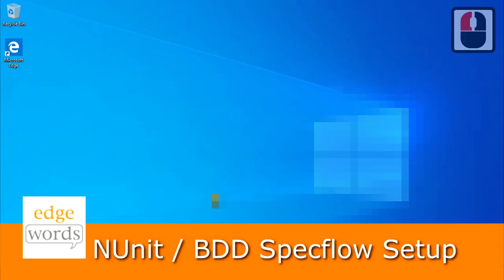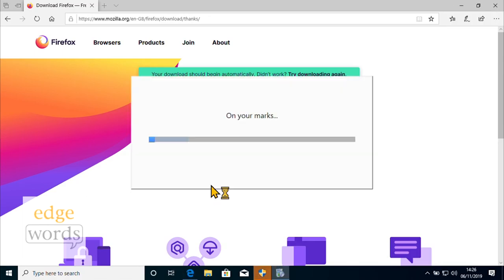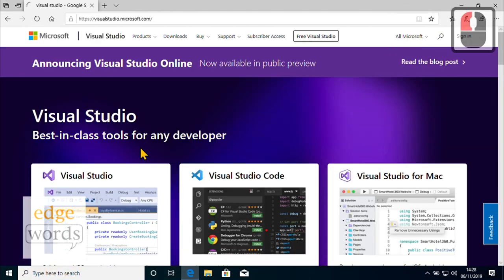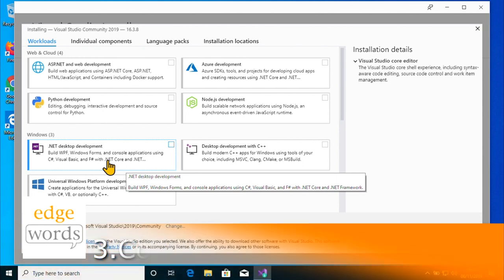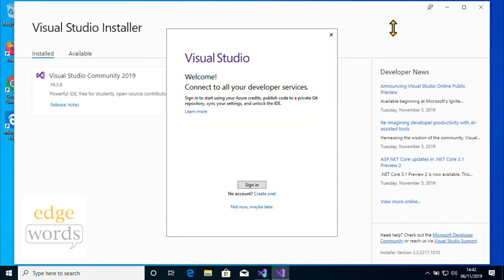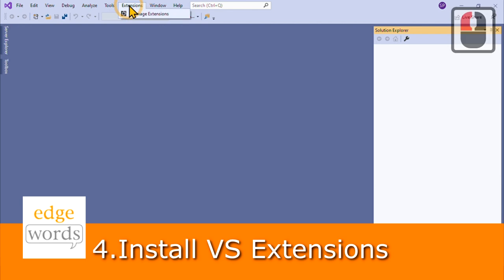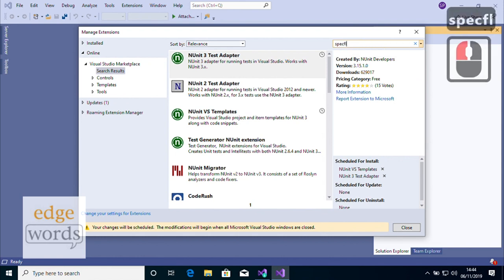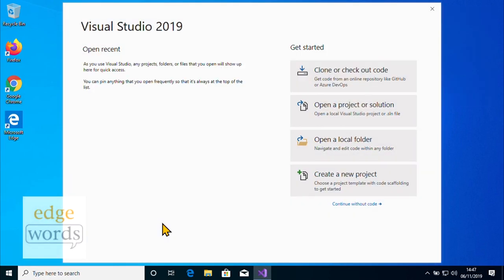Selenium WebDriver C# & SpecFlow Training Setup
This short video takes through the steps of installing the required web browsers, Visual Studio, and the NUnit & SpecFlow Visual Studio extensions that are used on our WebDriver & SpecFlow courses